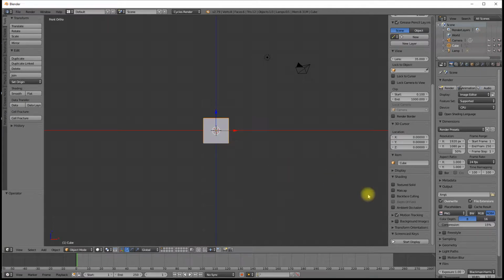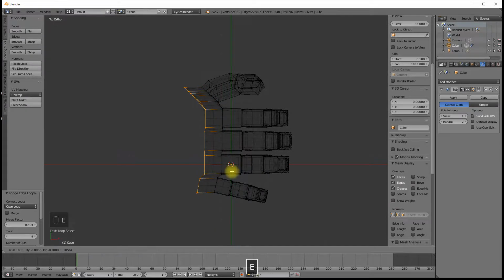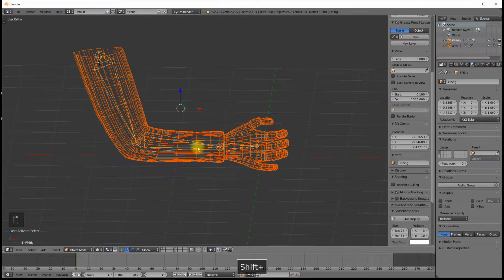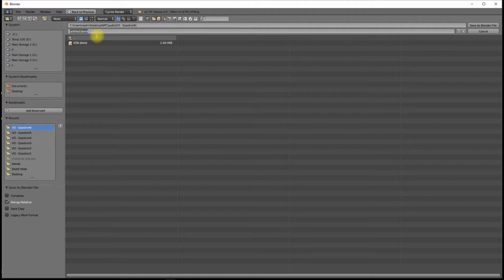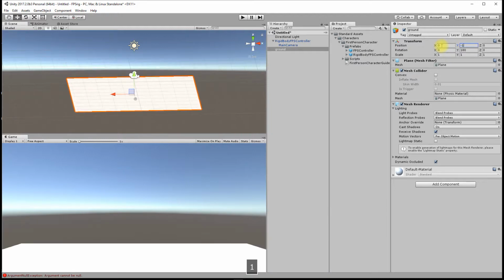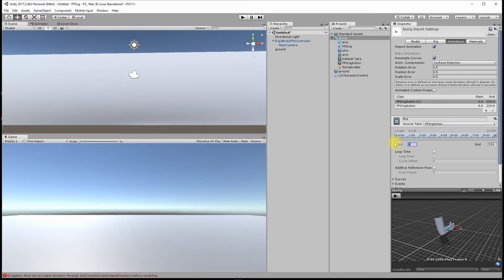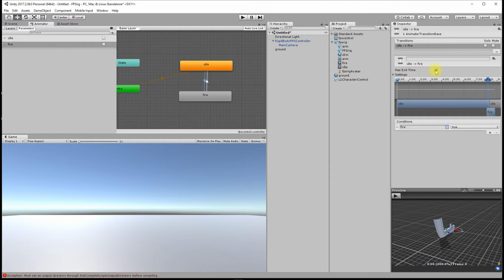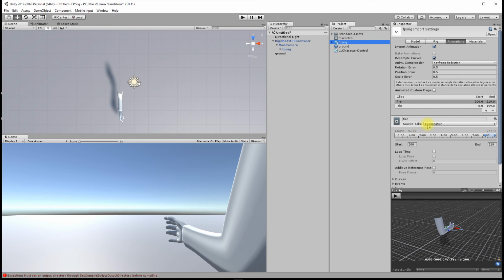Blender Animations in Unity